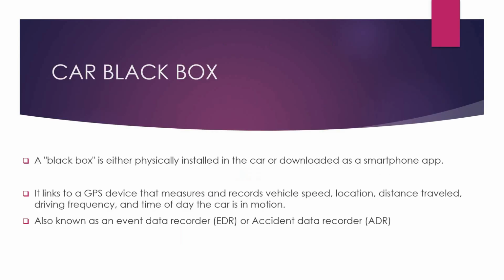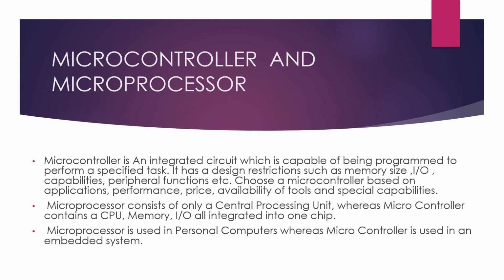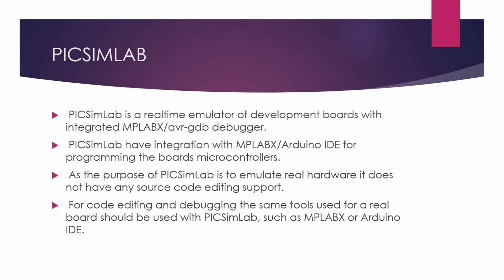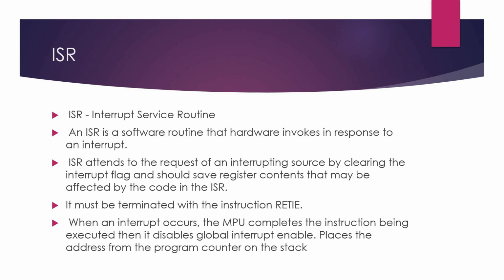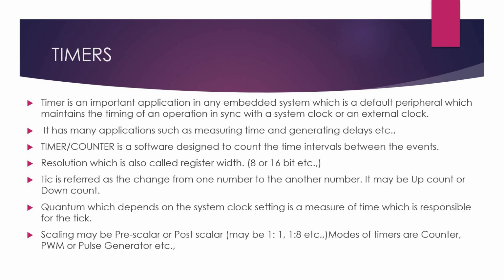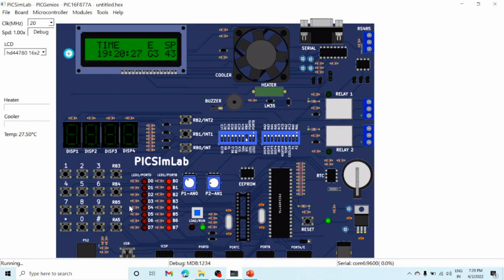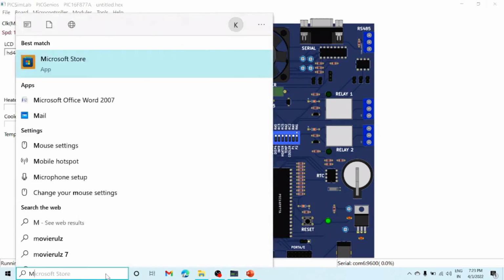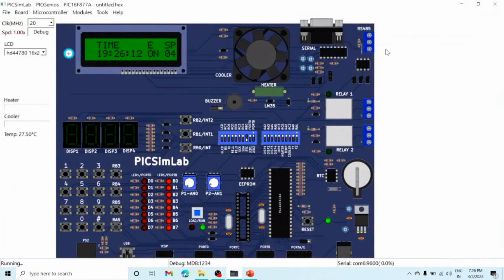Car Black Box - Emertxe Embedded System Internship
Hello Everyone,

I'm Currently an intern at Emertxe Information Technology, During this one month internship I've worked on the domain Embedded System
(Microcontroller) and Created A Project Car Black Box on the software MPLAB X IDE and Simulated on PicSimlab.